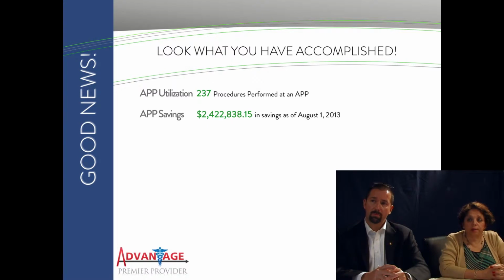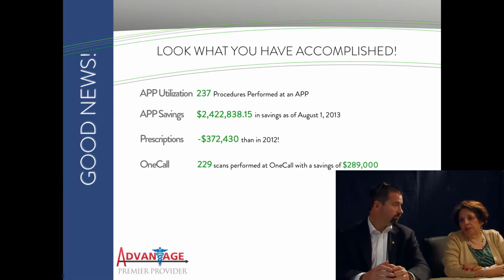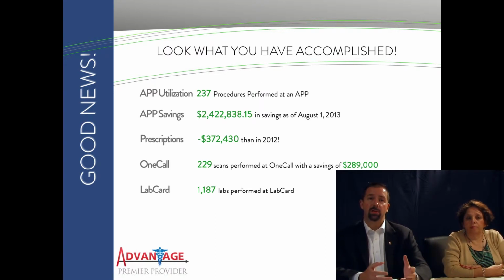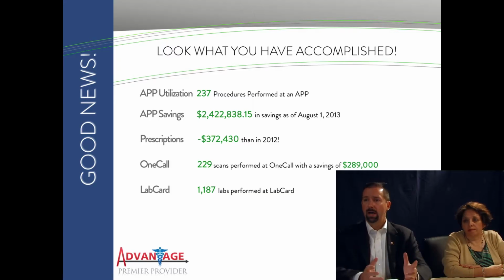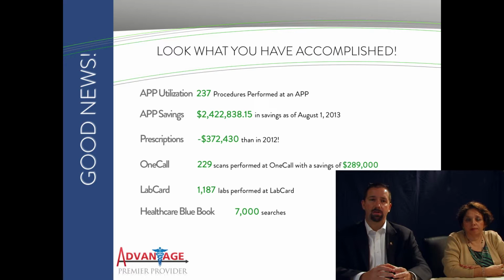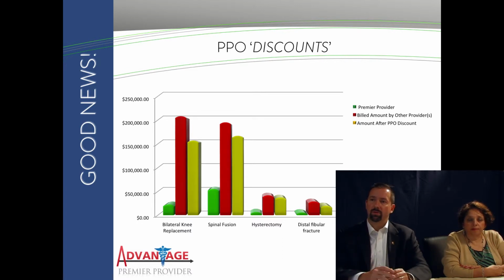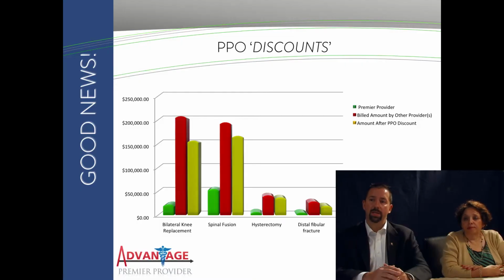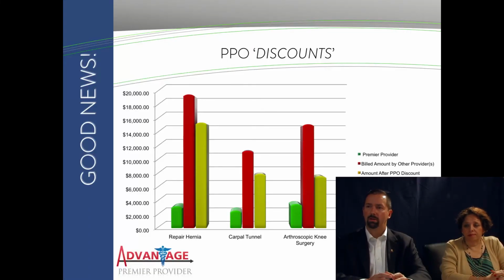ASA Texas - Good News about Advantage Health Plans Trust by Jay Kempton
We have good news to share with AHPT members!  Jay Kempton outlines all the great things happening with your health Plan.